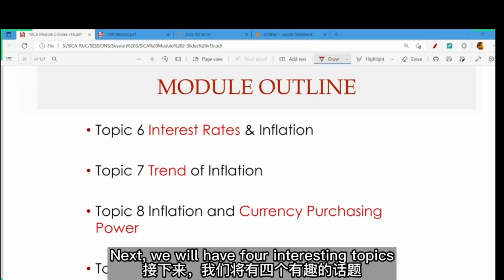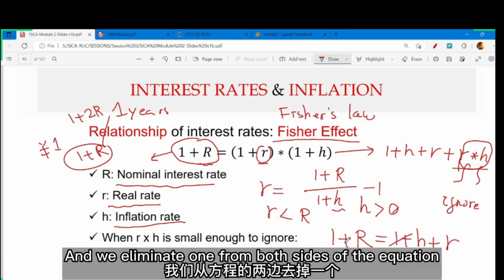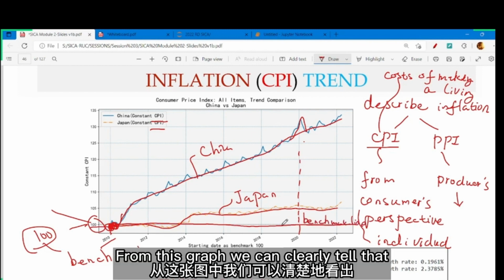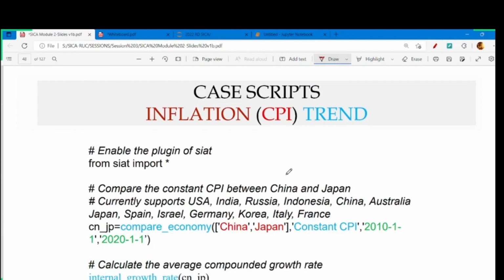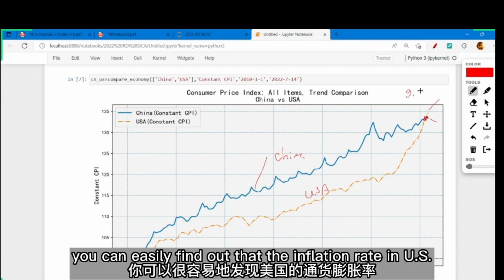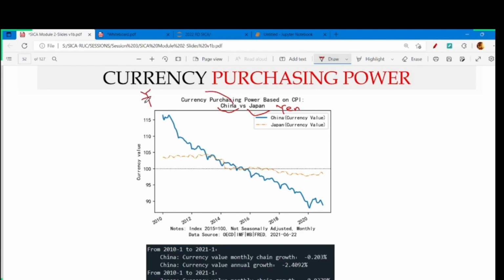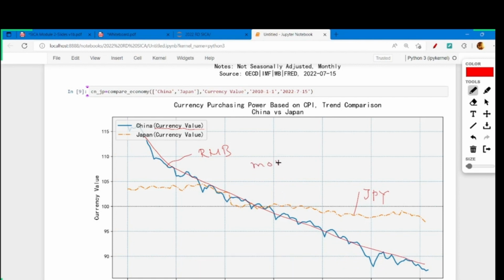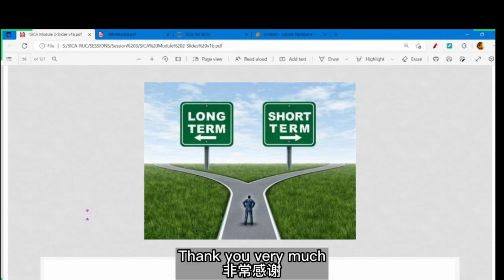S3-4 Bond Analysis (4)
Subtitles by YU  Xinyu & CHEN Xiyi